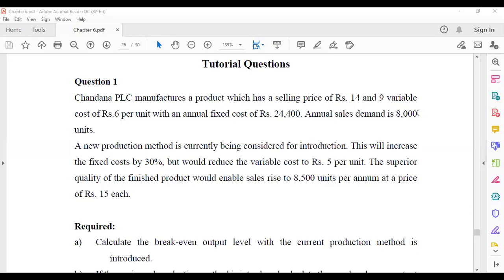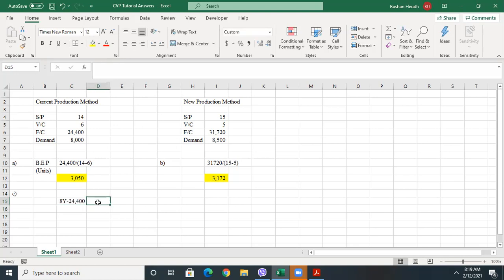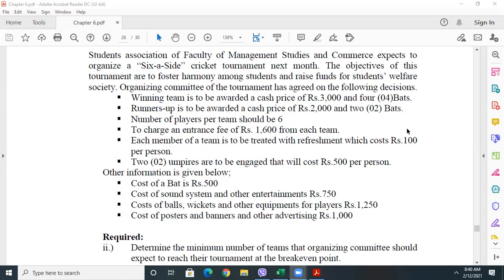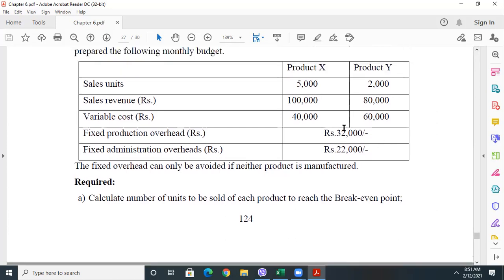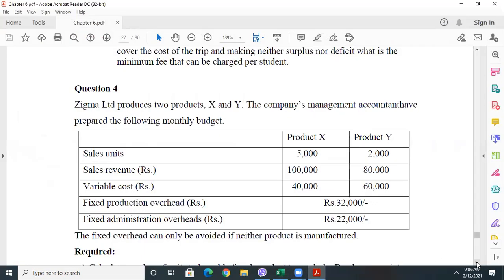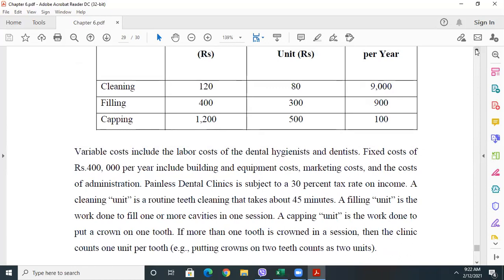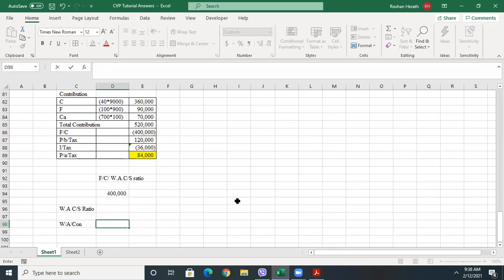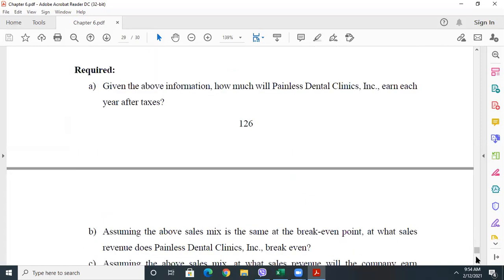CVP Tutorial Part 1